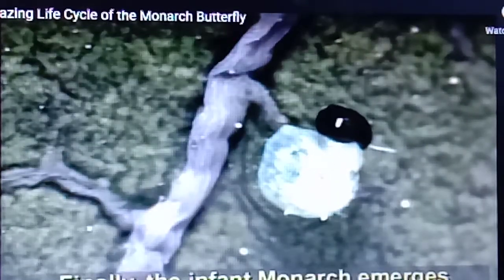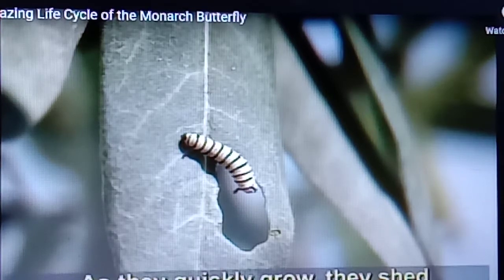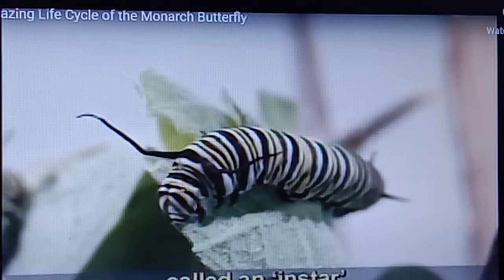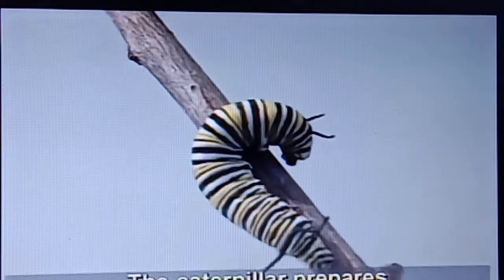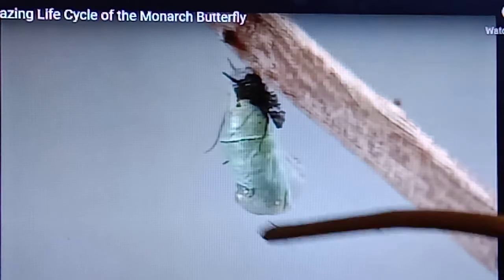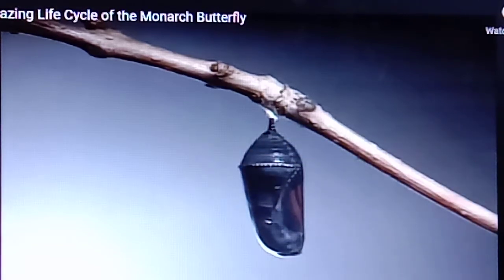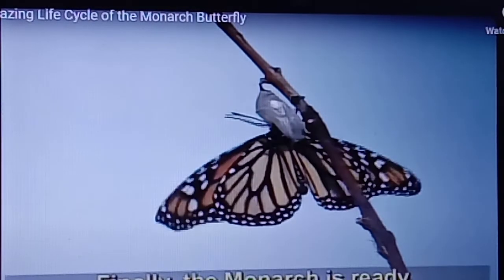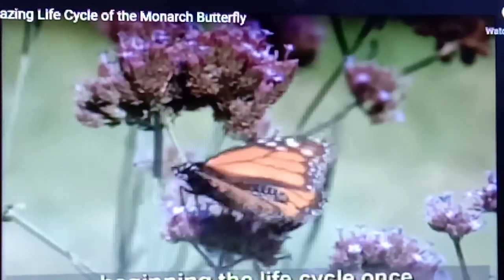Life Cycle of Butterfly